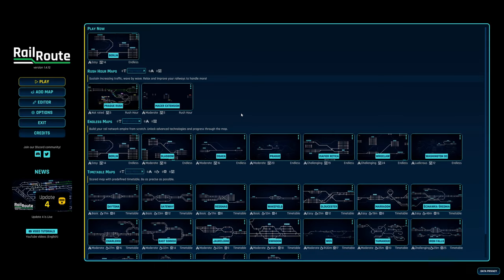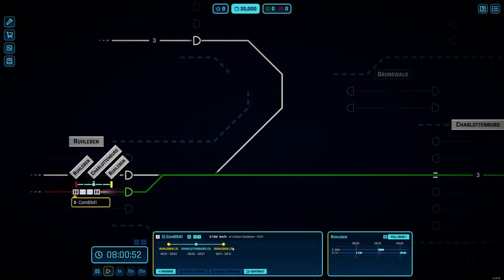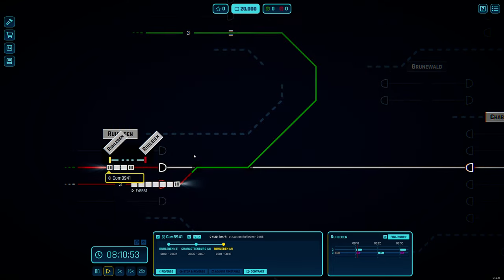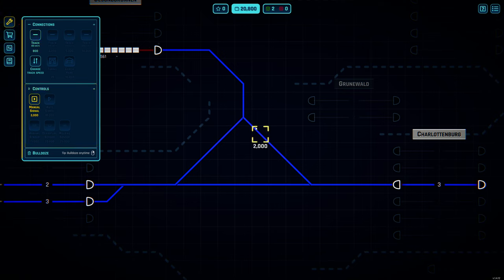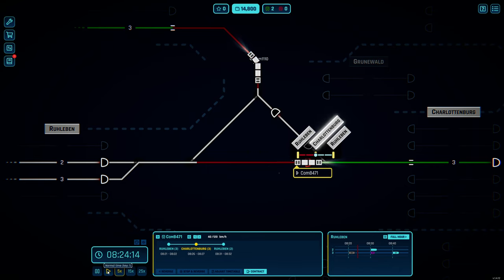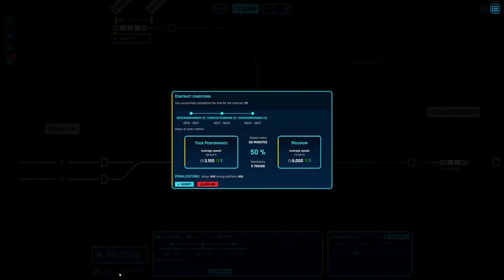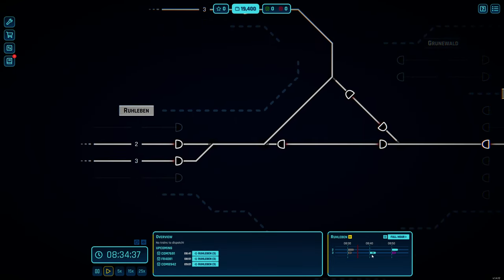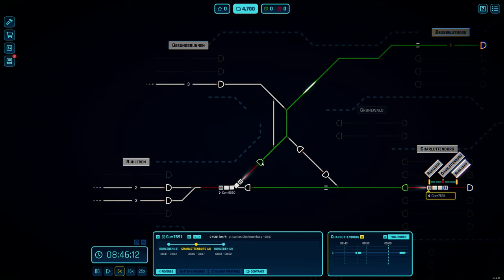Rail Route - Train management game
Rail Route is a train management/routing game where you lay tracks, route trains, build platforms, discover new tech (like tunnels). It's available in Early Access on Steam, but the game is polished and definitely fully playable. With a new game mode now available, Rush Hour, you can take on an ever increasing number of trains to test your skills. There is also an Endless mode where you build at your own pace and a Timetable mode where you try to optimize your score in a fixed scenario.
The game has a built-in editor for creating your own maps.